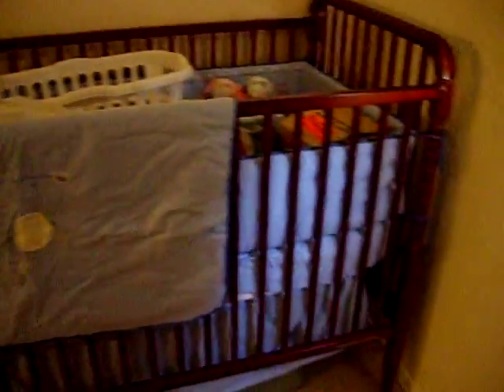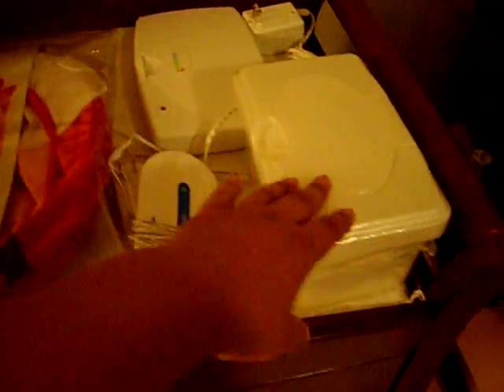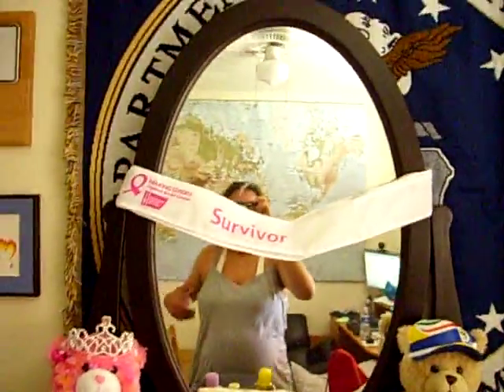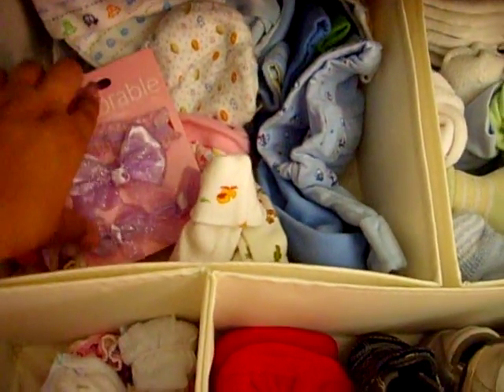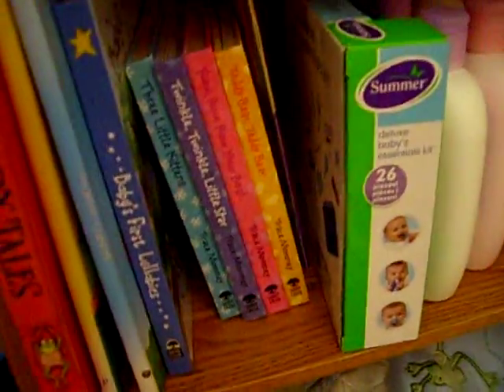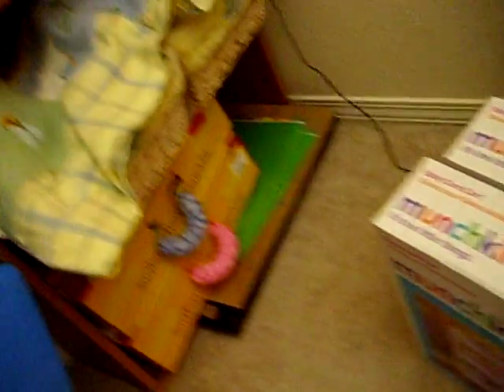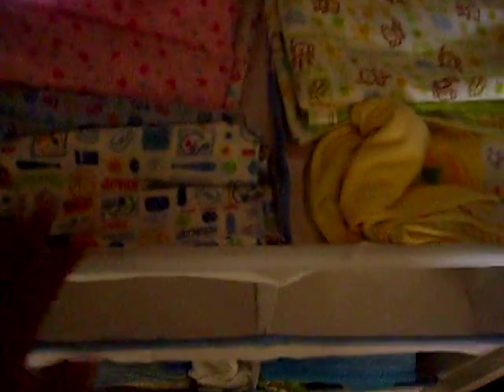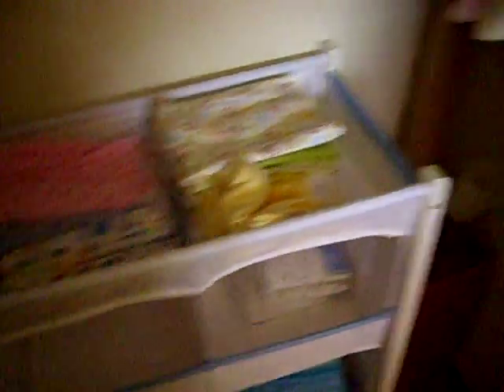Baby stuff tour!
Here's a video on how I have the baby stuff organized for the arrival of our twins.  Big thanks to Greg, Amanda, and CJ for helping me get their stuff set up for them.  Especially me getting tired after 5 minutes of doing anything, lol.  :)